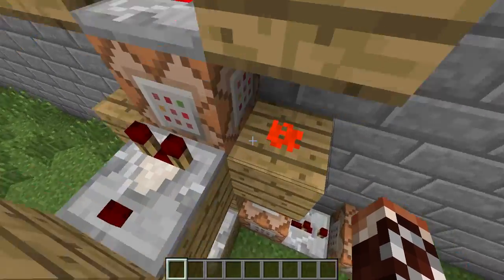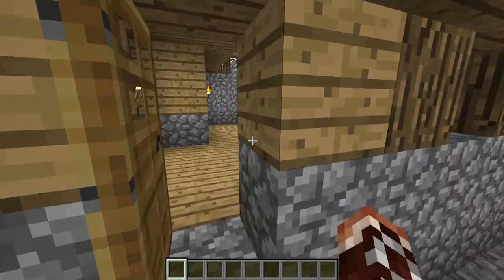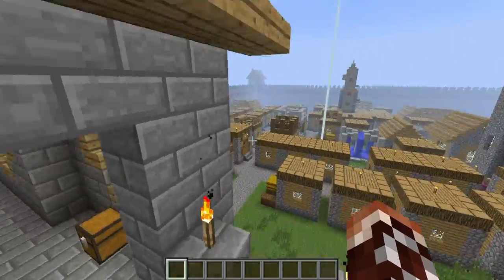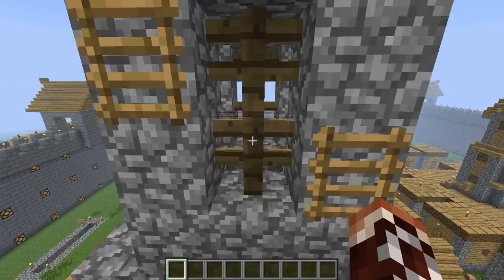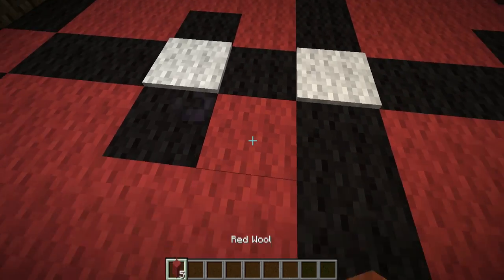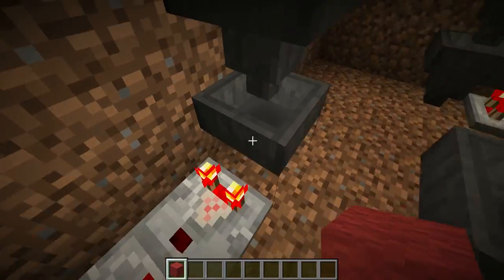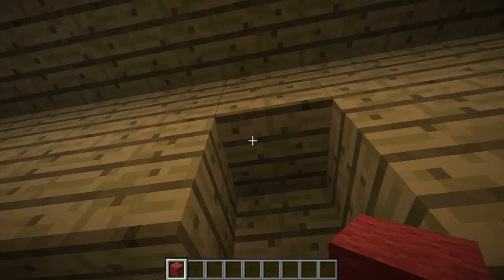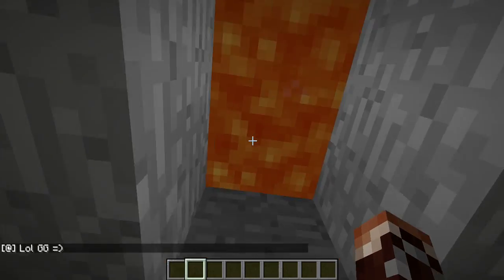Minecraft Assassin's Creed Themed Adventure Map Behind the Scenes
Hello there fellow Minecrafter Kroseler here as always and today I have for you yet another Redstone Showcase. I hope you all Enjoy it